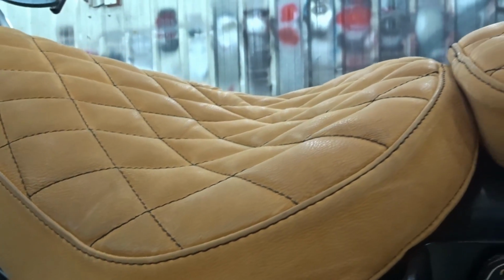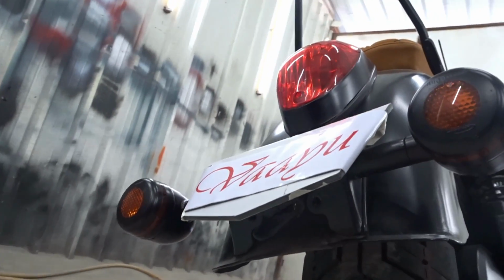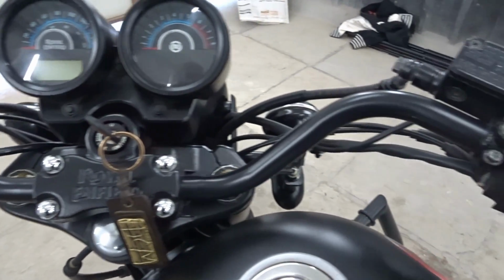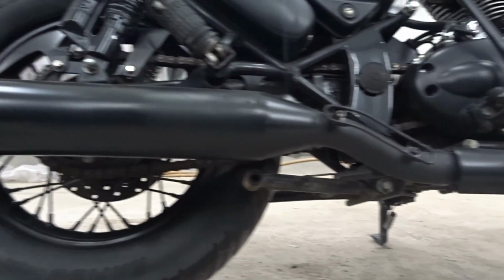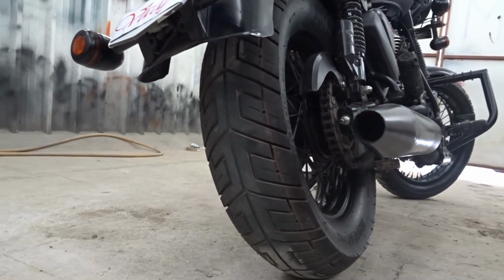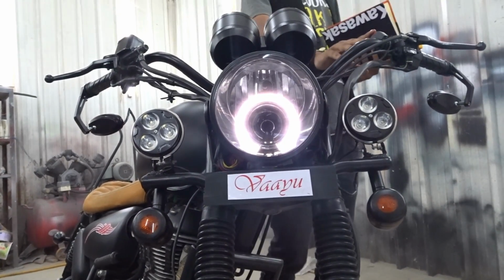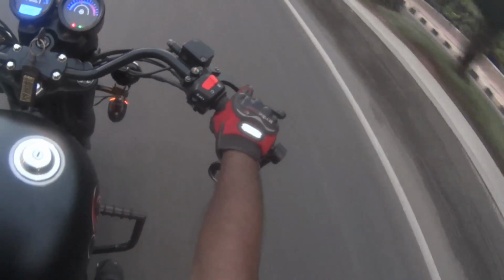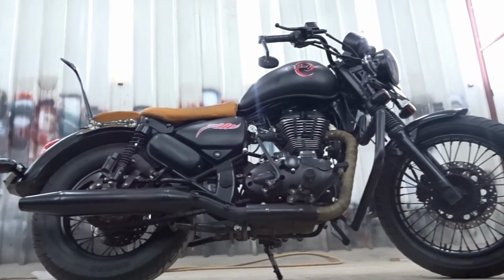SpecialFeature@Dinos: Deccan Custom Motorcycles | Vaayu Build (Thunderbird 500 modified)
In this Special Feature Video, I head to my friend's Deccan Custom Motorcycles and check out their latest build called Vaayu.